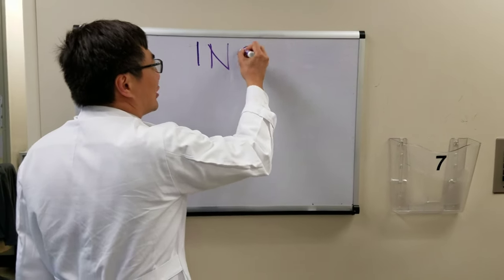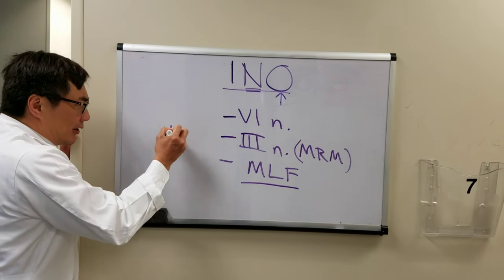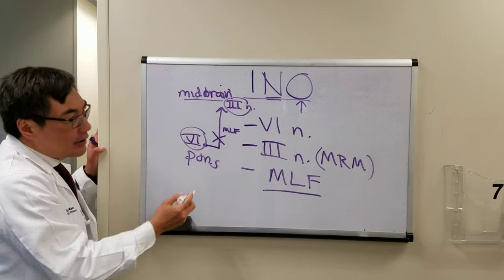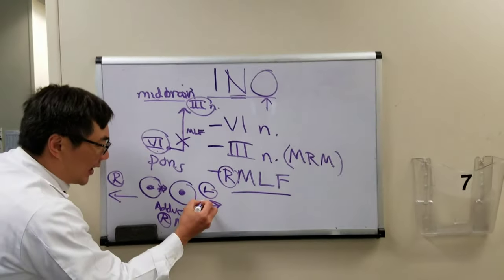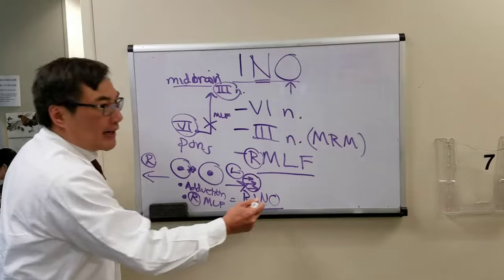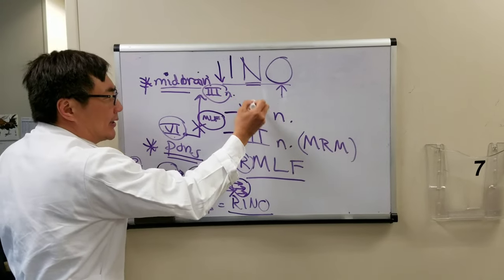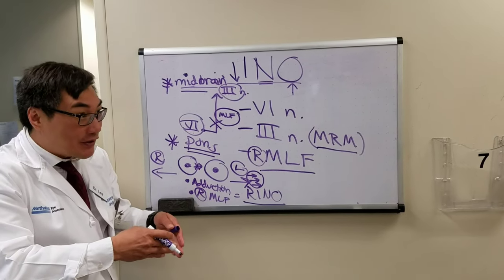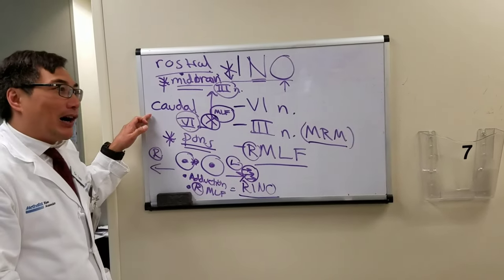Internuclear Ophthalmoplegia (INO)